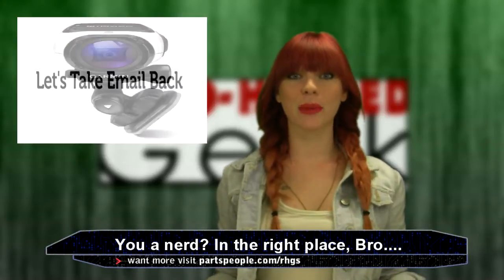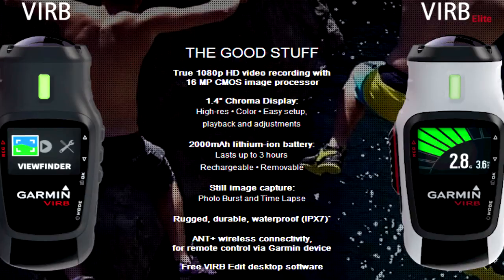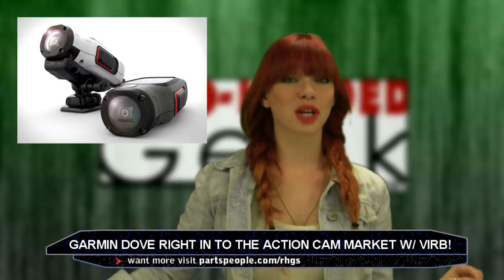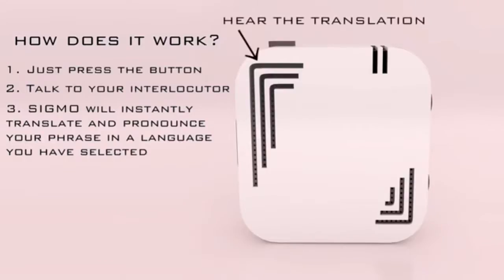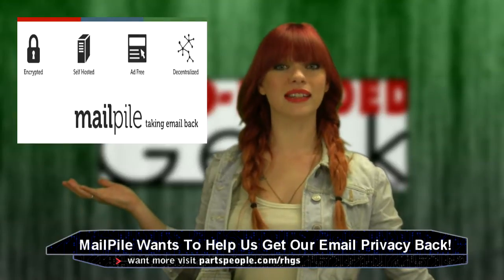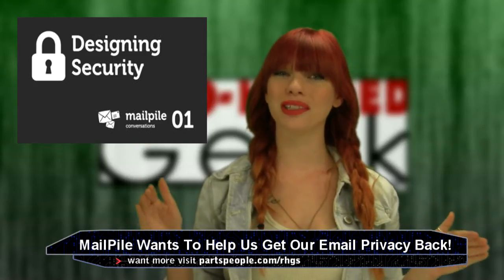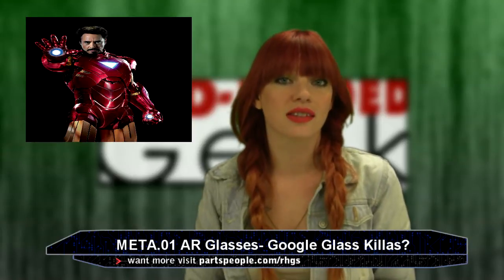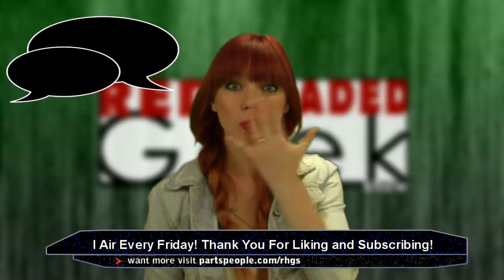E29- Meta.01 AR Glasses, Sigmo, MailPile and Garmin's VIRB & VIRB Elite | Red Headed Geek Show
Two Indiegogo campaigns today: One for Sigmo, the super easy-to-use pocket translator and Mailpile, where a group of privacy enthusiasts wan't to set up a private web mail system where we cannot be spied upon!

Also Garmin has launched into the action camera market with their VIRB and VIRB Elite series.

Finally Meta.01 are AR Glasses that are supposedly something far greater than what we can expect from Google.